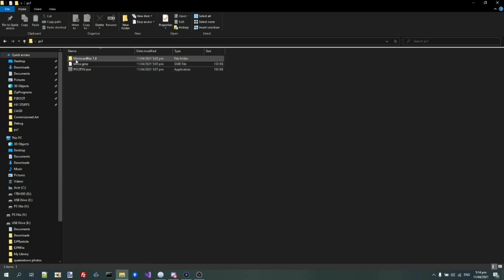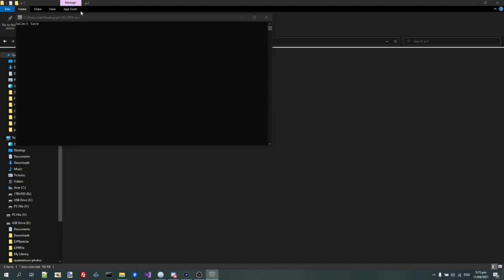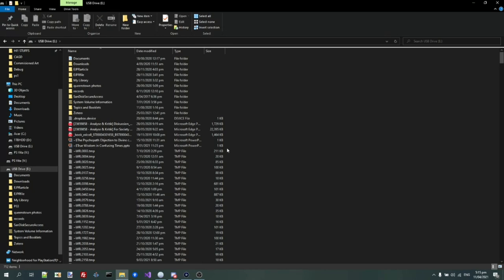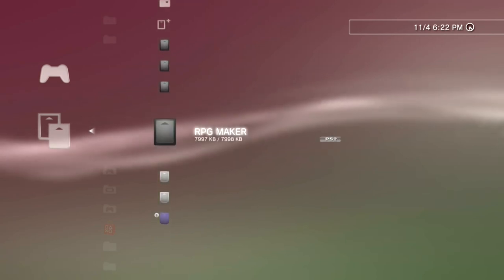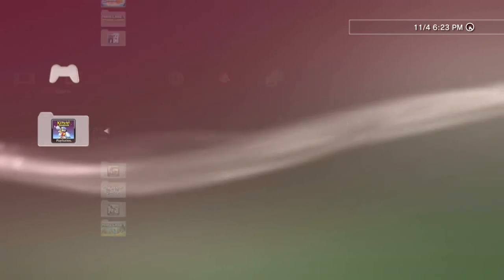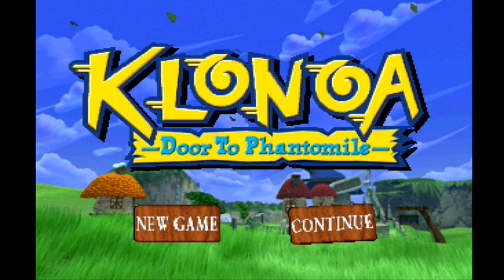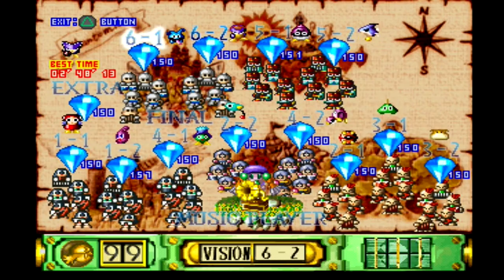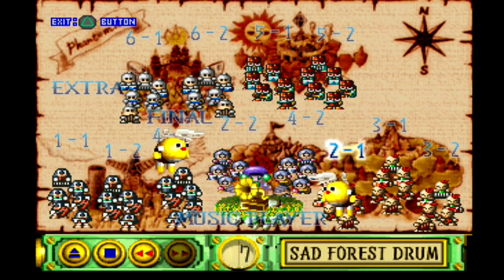Transfer PS1 Saves to PS3 (No CFW, USB Only!)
USB Drive ... uh, you should be able to find this one